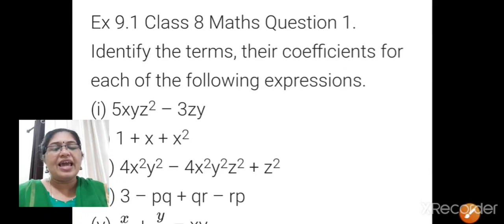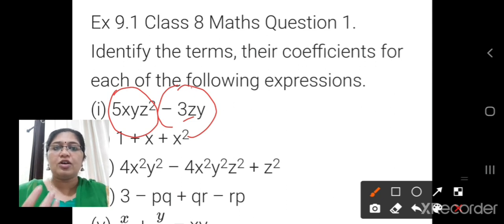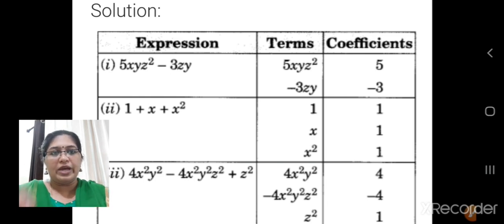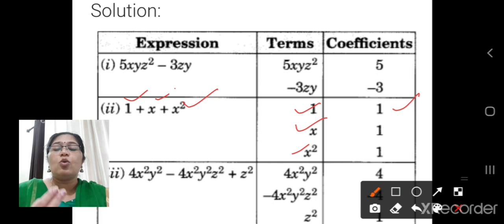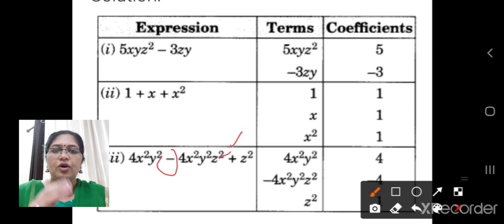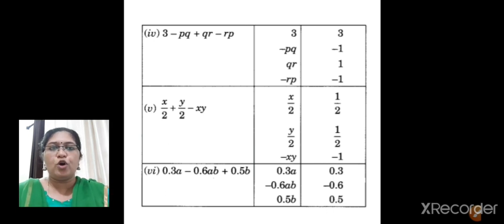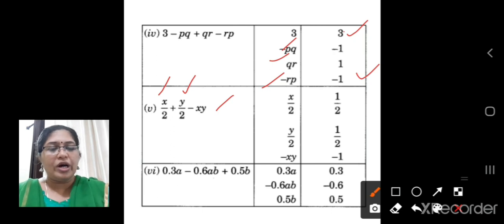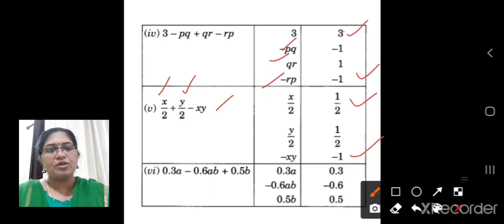Class 8 Maths module 2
Chapter 9 Ex 9.1 question 1